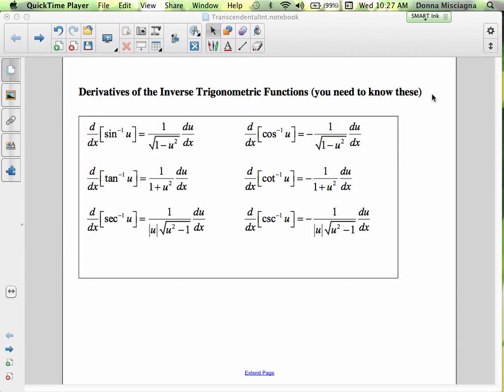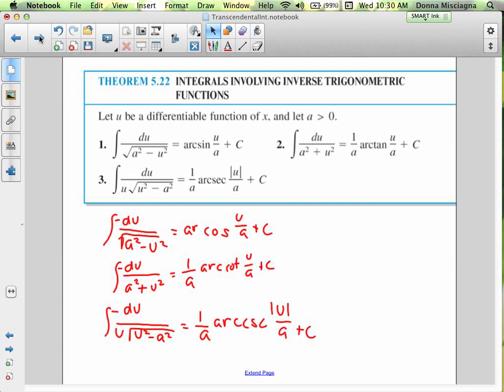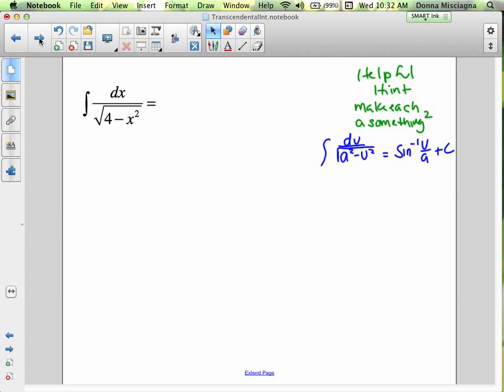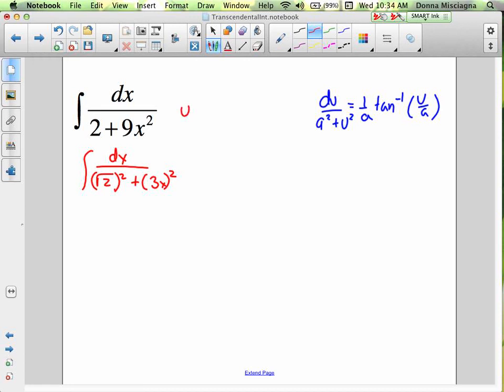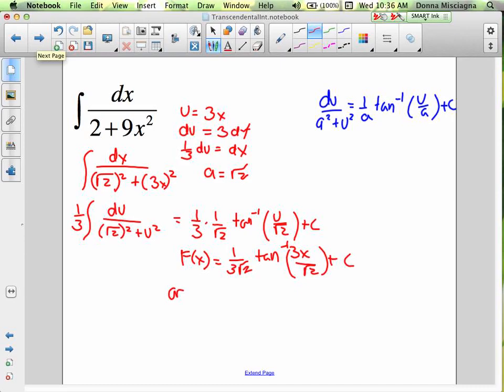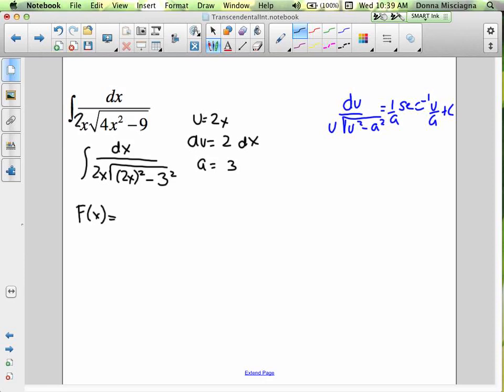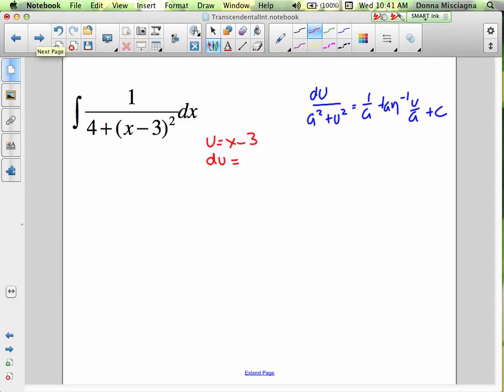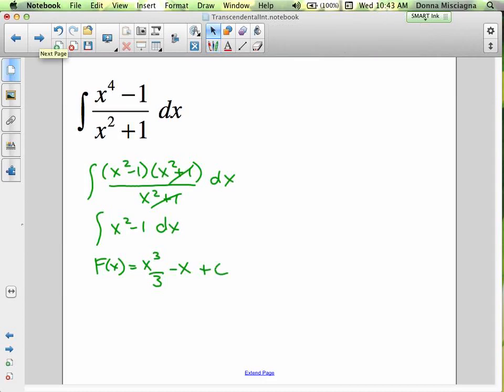Integrating with Inverse Trig Functions Broadband